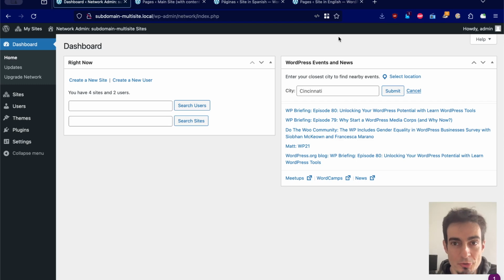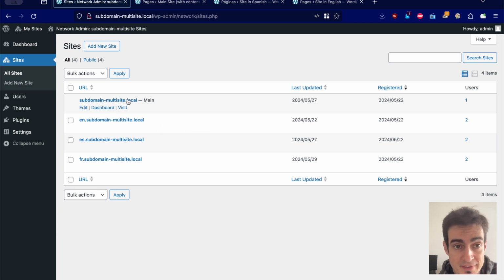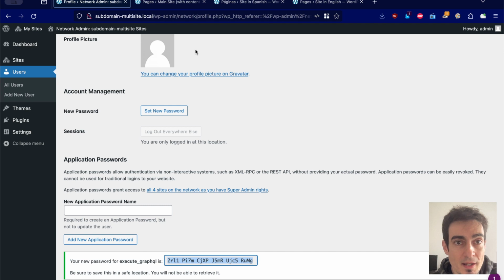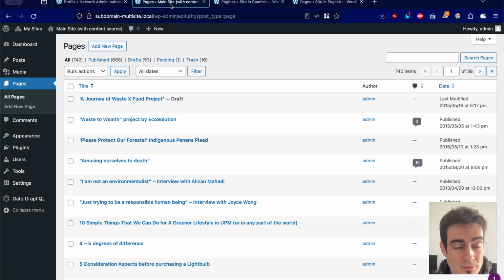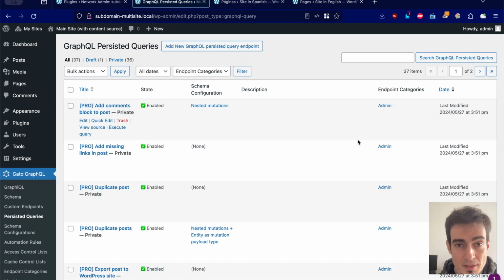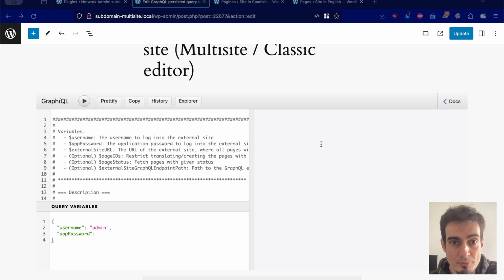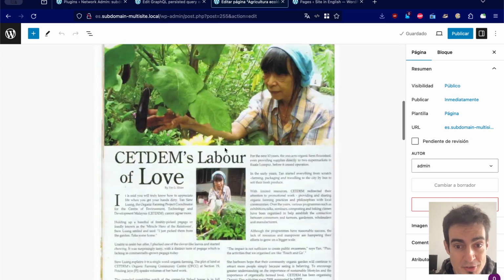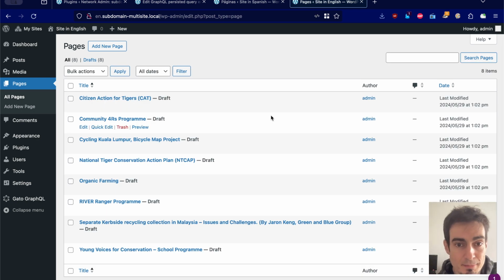Translating pages on a Multilingual site based on WordPress Multisite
We can use Gato GraphQL to create a multilingual site based on a WordPress multisite network (where every site is the translation for some language) without the need for any other plugin.

In the demo video, there is a multilingual site based on a WordPress Multisite network, with 3 languages configured as subdomains:

- `subdomain-multisite.local`: Main site with source content
- `en.subdomain-multisite.local`: Site in English
- `es.subdomain-multisite.local`: Site in Spanish
- `fr.subdomain-multisite.local`: Site in French

We translate the Classic editor-based pages from the main site (with source content) to all translation sites, by running persisted query "Translate pages for a multilingual site (Multisite / Classic editor)".

In this example, the main site with source content is in English, and there is also a translation site in English (under `en.subdomain-multisite.local`). When executing the persisted query for this site, the content is simply copied, without any translation performed.

When selecting the Spanish and French sites as destination, the content is translated to that language, and the corresponding pages created.

The persisted query logs into the translation site by using WordPress application passwords.